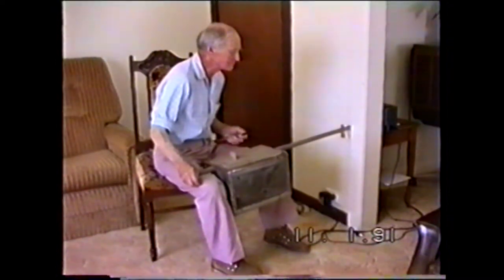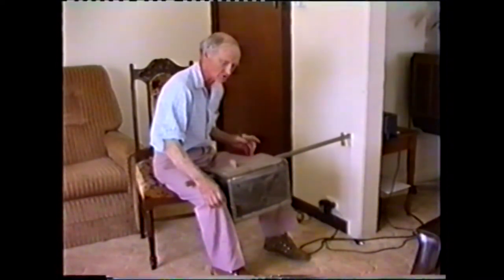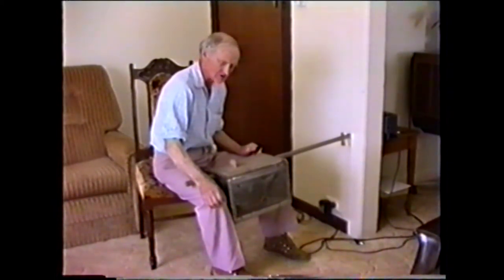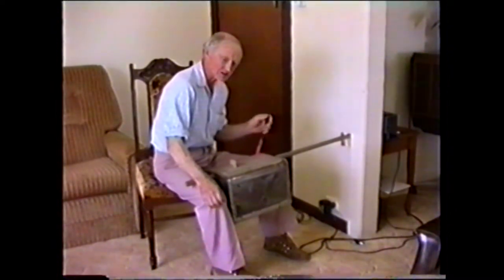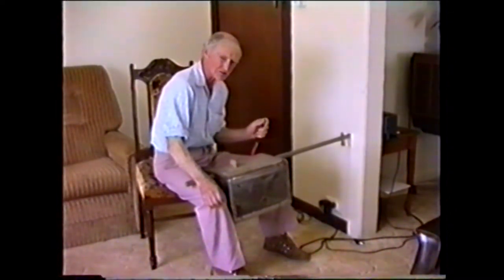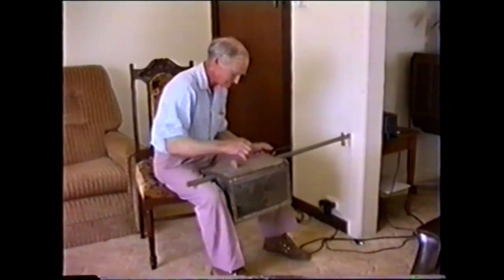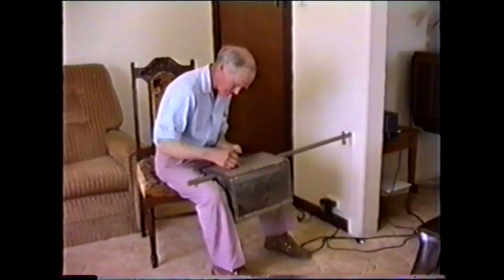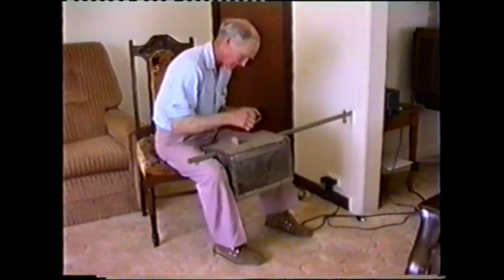Kerosene Tin Banjo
Home-made musical instruments have always fascinated me and over the years we have managed to preserve the sound of a few.
We recorded the late Fred Chapman in 1991 at Kempsey NSW. Fred was born in 1910   and played a large number of instruments including piano, mouth organ and tin whistle.  Fred came across the kerosene tin banjo at a 'show' and proceeded to make one. From a video deposited with the National Film and Sound Archive.